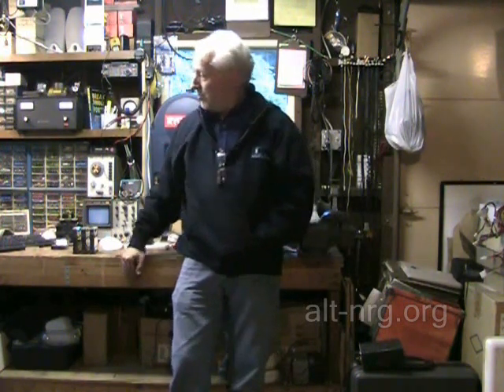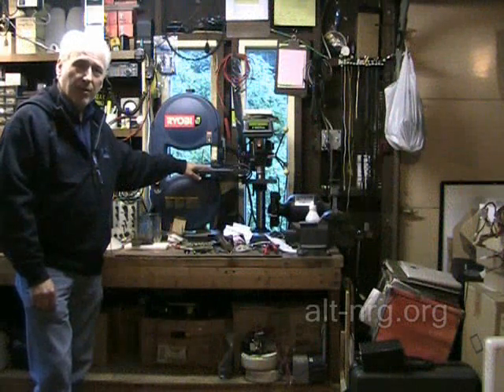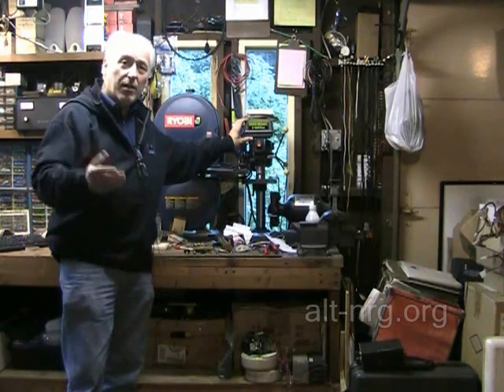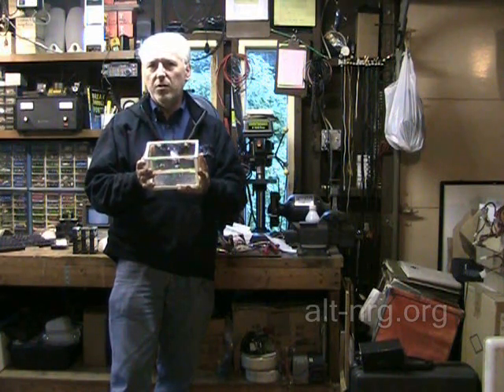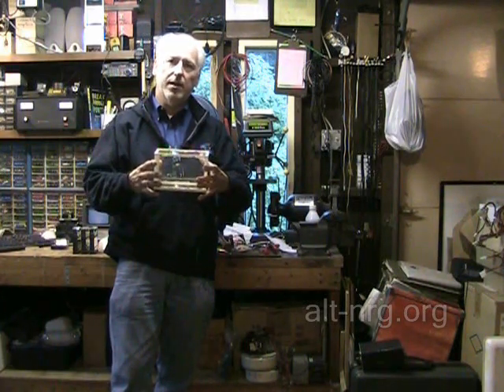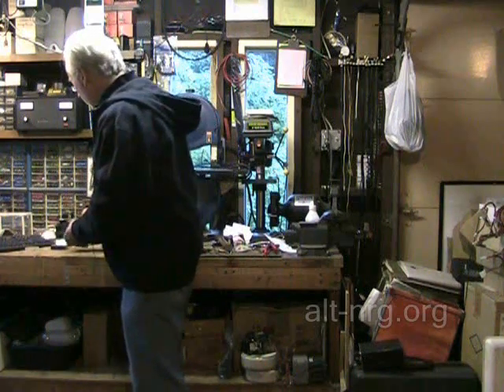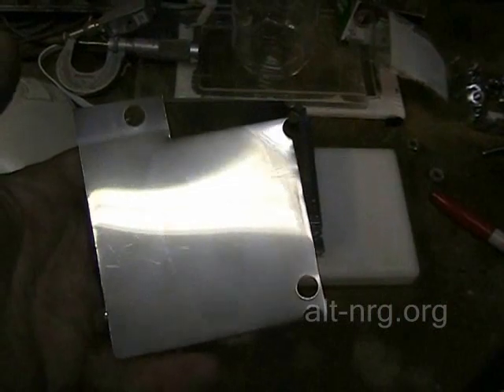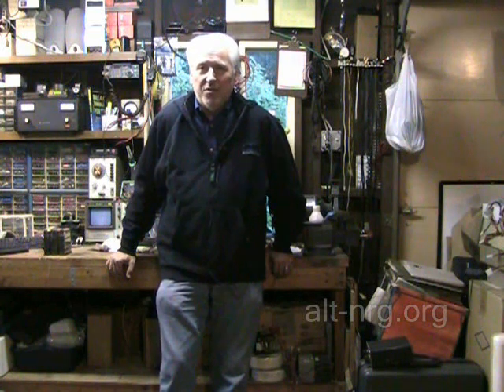#243 New HHO Batt-Cell for the run time tests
Here is my latest HHO cell design for the run time test platform. I am hoping for greater than 6mmw.